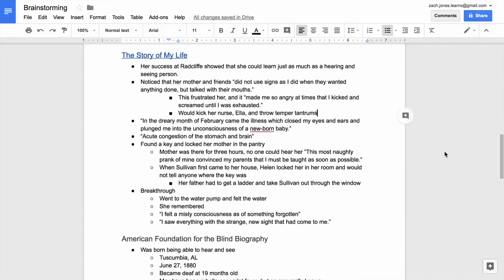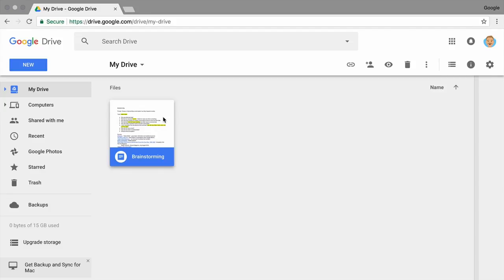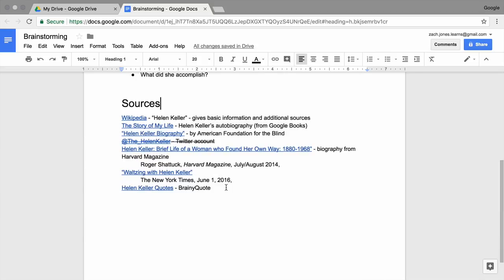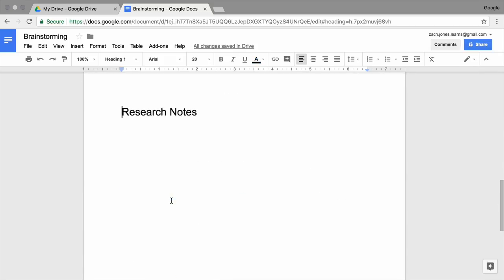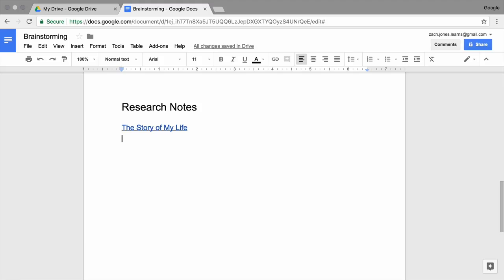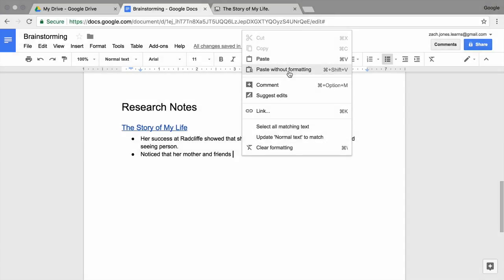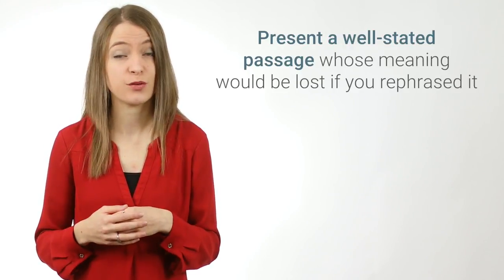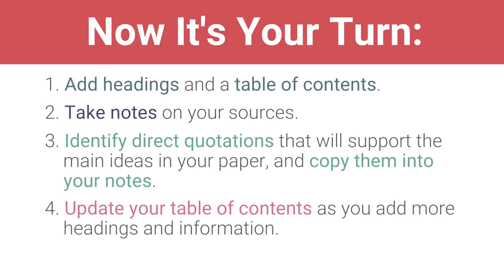Take Notes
In lesson three, you'll learn how to pre-write, draft, and revise your paper. In this video, you'll learn how to take notes, and how to make your brainstorming document easier to navigate by adding headings and a table of contents.

0:00 - Take notes on credible sources
0:20 - Why should you take notes?
0:35 - Open your brainstorming document
1:19 - Add headings to your document
1:59 - Insert a table of contents
3:08 - Add notes on your sources
3:29 - Summarize information
3:47 - Add direct quotations
4:39 - What is plagiarism?
4:58 - When should you use direct quotations?
5:49 - Recap: Take notes and update your table of contents